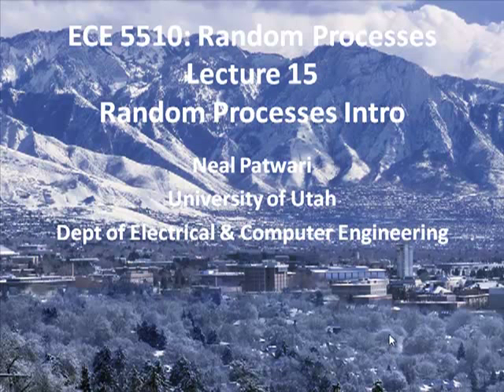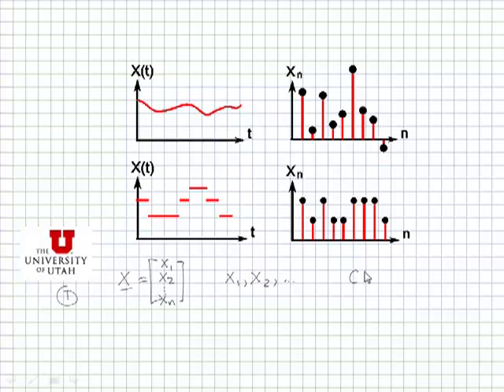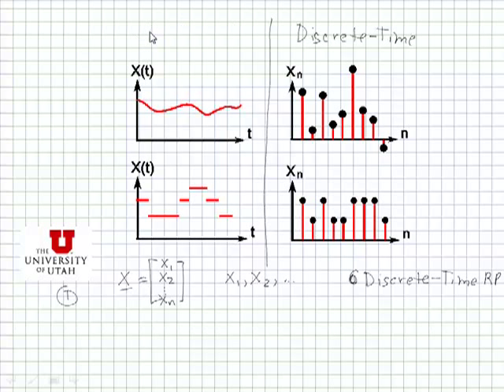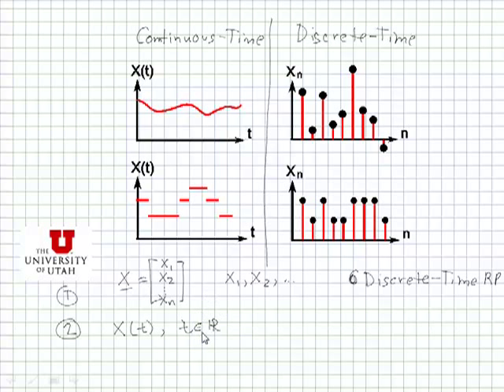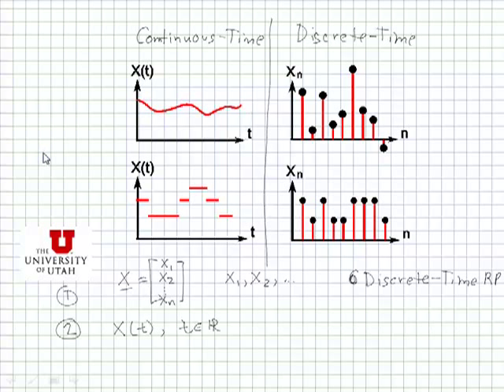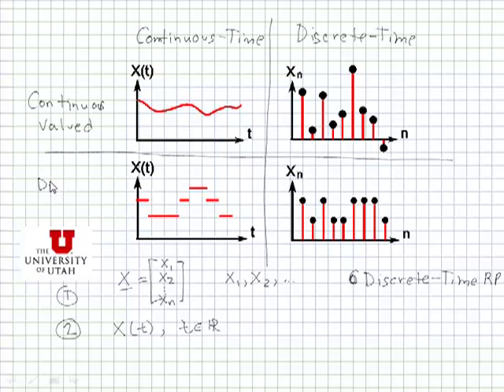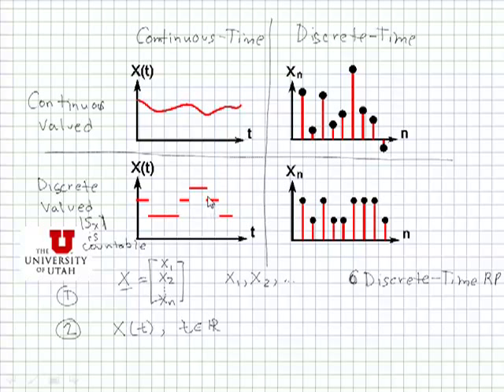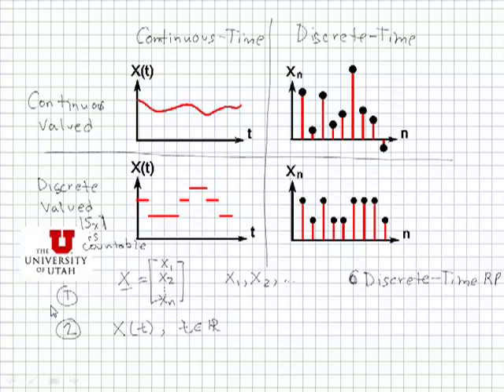Random Processes: Intro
Random Processes (RPs) are either discrete time or continuous time; and either discrete-valued or continuous valued.  Discrete-time RPs are just like random vectors, but without a stopping index.  Continuous time RPs will be denoted as X(t), where t is a real number.